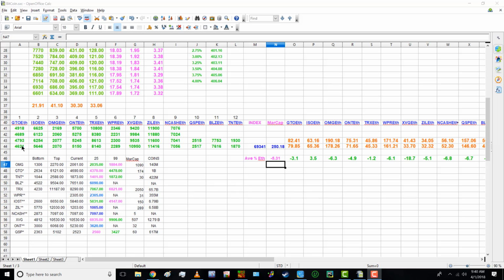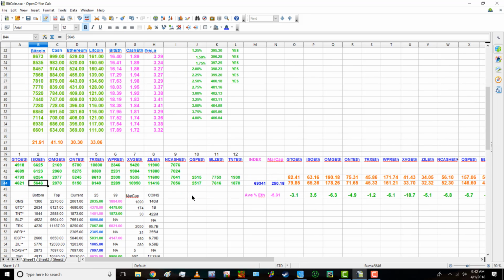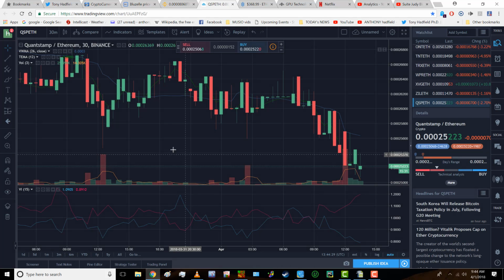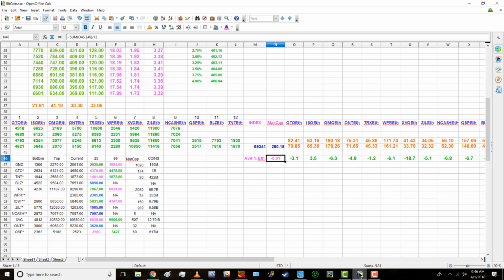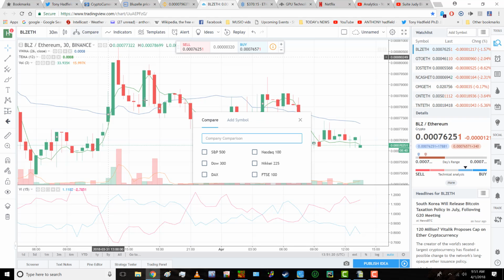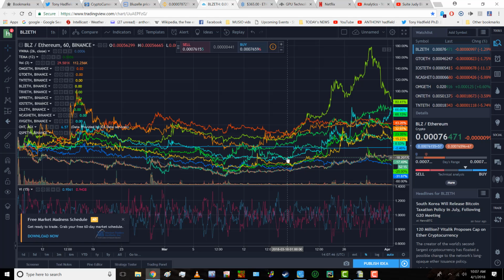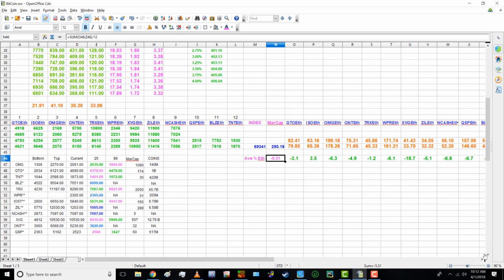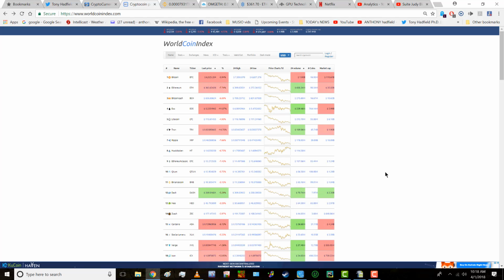Artificial Intelligence and Python -BITCOIN Part 21. Defining an ALTCOIN Portfolio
Here i go through the 12 ALTCOINS,  I'm going to have in my Portfolio, and how to using a spreadsheet to define a data set relative to Ethereum. Thereby establish and monitor a Portfolio INDEX, and average % change of the Portfolio relative to Ethereum.